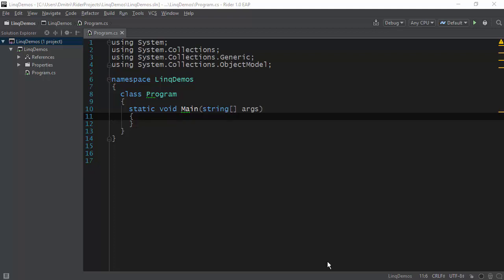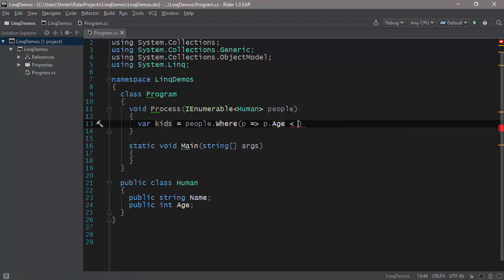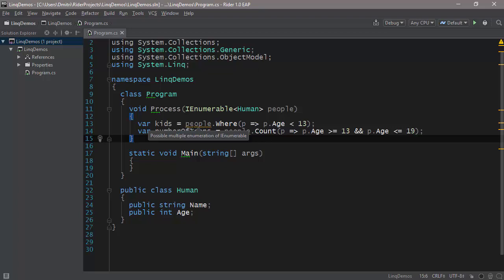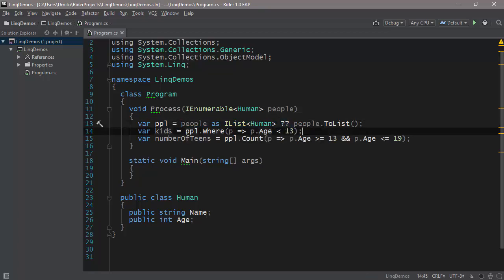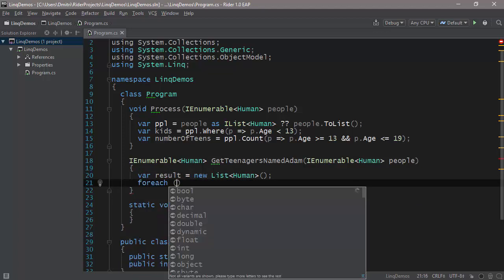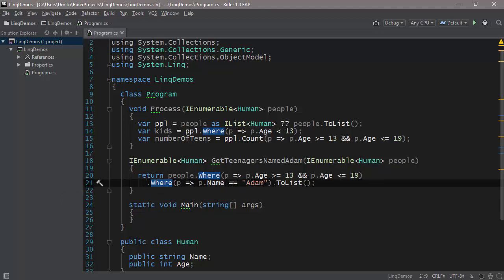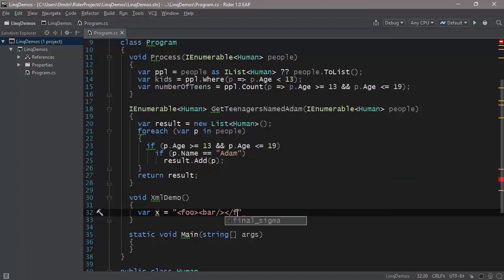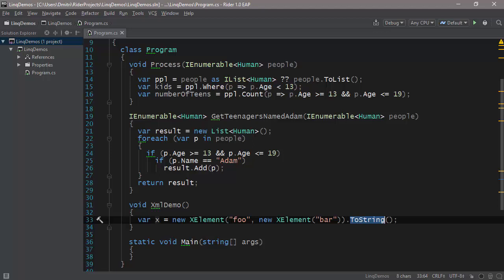LINQ Support in ReSharper/Rider